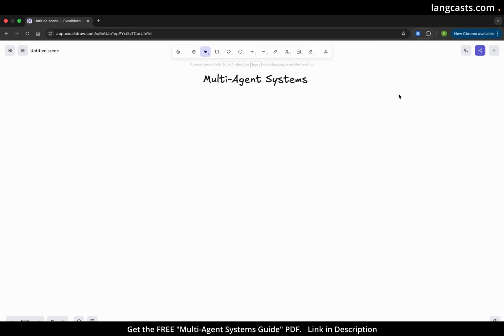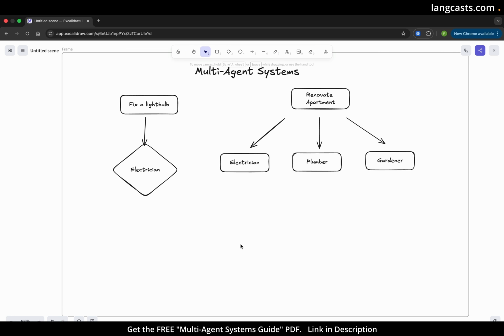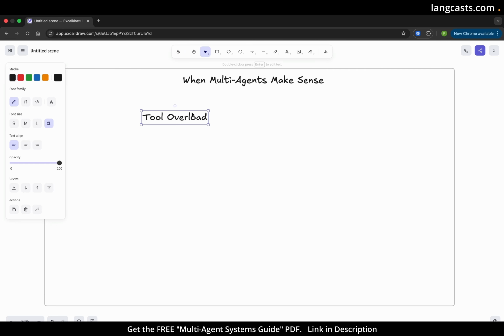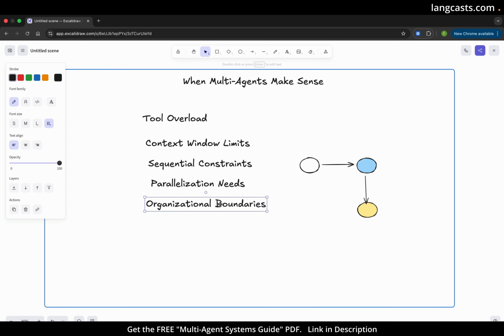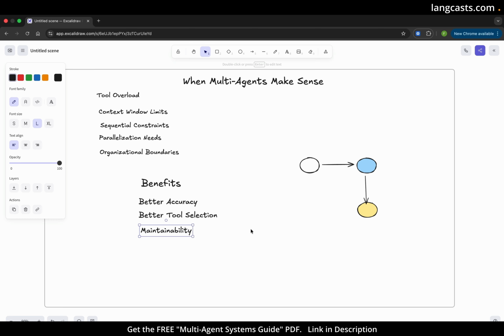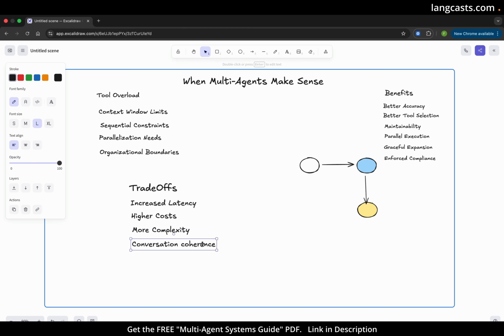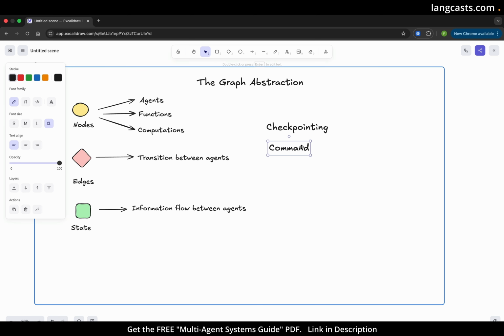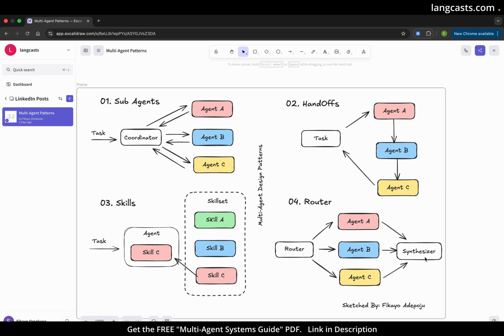Multi-Agent Systems in LangGraph/LangChain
In this foundational episode, we move beyond single-prompt engineering to explore the power of Multi-Agent Systems (MAS). As AI applications grow in complexity, a single "do-it-all" agent often becomes a bottleneck—suffering from context bloat, poor tool selection, and high latency.
We’ll define exactly what a Multi-Agent System is and, more importantly, when it actually makes sense to use one. You’ll learn how to treat AI architecture like a high-functioning human team: dividing labor among specialists to achieve results that a generalist simply can't reach.

* The Definition of MAS: Understanding agents as autonomous, specialized entities that collaborate to solve complex, multi-step problems.
* The "Why" Behind Multi-Agent:
    * Benefits: Increased accuracy through specialization, improved fault tolerance (if one agent fails, the system stays up), and better resource management.
    * Tradeoffs: Navigating the increased complexity, higher token costs, and communication latency that come with coordination.
* Single vs. Multi-Agent: A decision framework for knowing when to stick with a simple agent and when to scale to a team.
* Real-World Use Cases: Exploring MAS in software engineering (the "Developer Team" pattern), customer support, and market research.

The 4 Core Multi-Agent Systems

We provide a brief but essential introduction to the four patterns that govern how agents interact:
1. Sub-Agents: The "Supervisor" pattern where a main agent calls specialized workers as tools to handle sub-tasks in isolation.
2. Handoffs: The "Relay Race" pattern where control of the conversation is fully transferred from one specialist to another (ideal for sequential workflows like Support $\to$ Billing).
3. Router: The "Switchboard" pattern where a classifier directs queries to the best-fit agent in parallel, synthesizing their results at the end.
4. Skills: The "Persona-on-Demand" pattern where a single agent dynamically loads specific instructions or "skills" based on the task at hand.
By the end of this video, you’ll have the architectural mental model needed to design AI systems that are modular, scalable, and truly professional.

🔥 Ready to stop building "monoliths" and start building "teams"? Let’s dive into Multi-Agent Systems!
👇 Which of the 4 patterns (Sub-Agents, Handoffs, Router, or Skills) sounds most useful for your current project? Let's discuss in the comments!